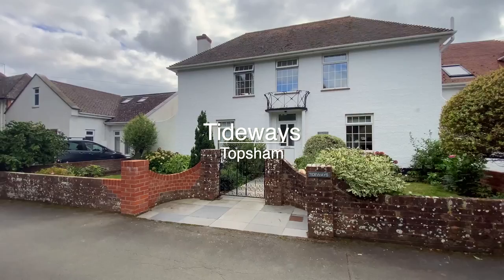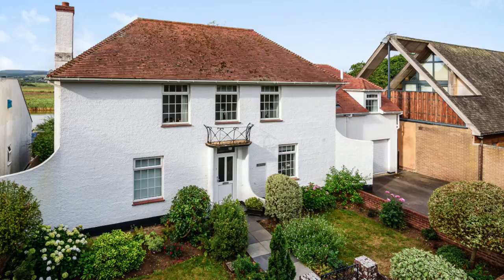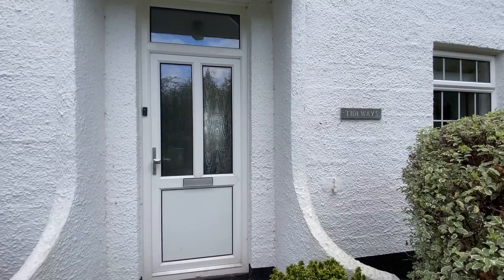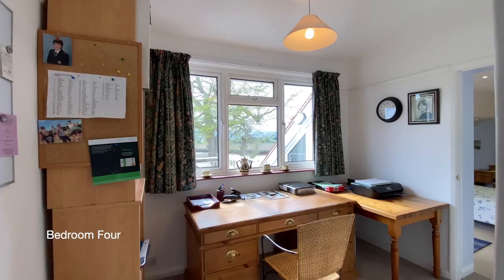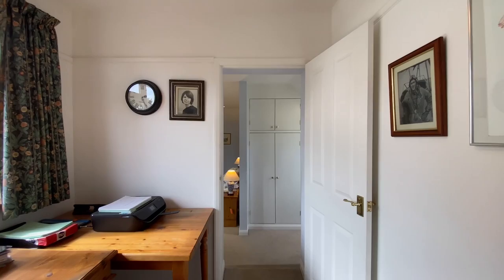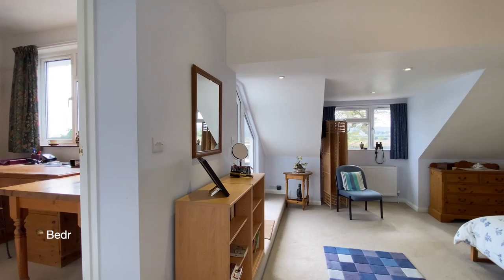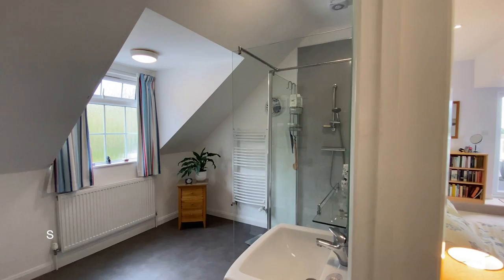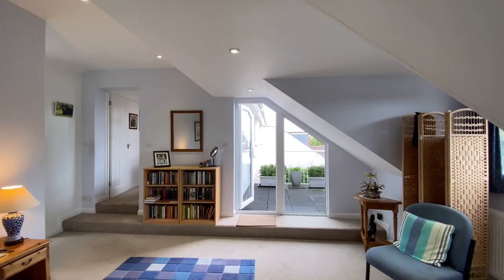Tideways | A Wonderful, Four Bedroom Detached House in an Enviable Position | Topsham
Tideways Video Tour | A Wonderful, Four Bedroom Detached House in an Enviable Position | Topsham

A very rare opportunity to acquire this wonderful detached house in an enviable position with south-facing gardens leading down and directly onto the estuary footpath, with fantastic river views. Off-street parking and garage, within walking distance to Topsham.